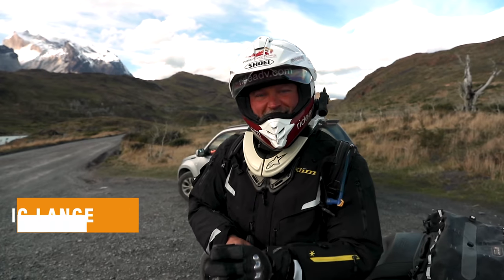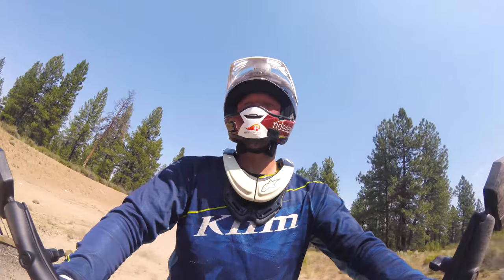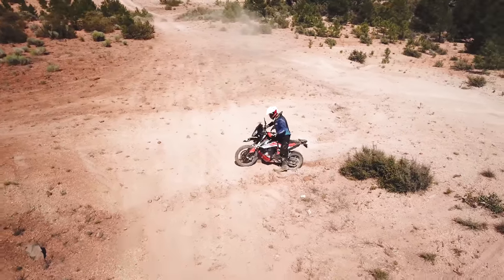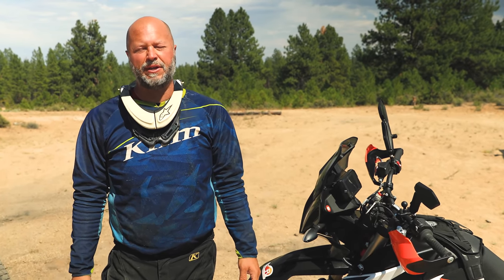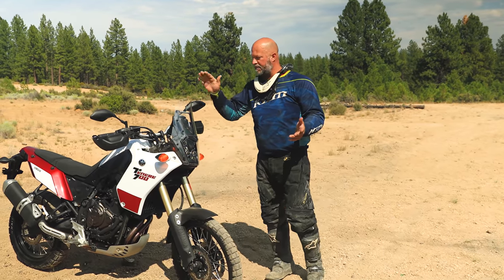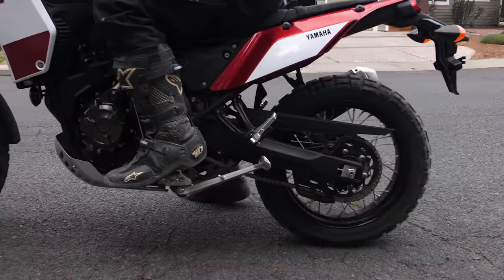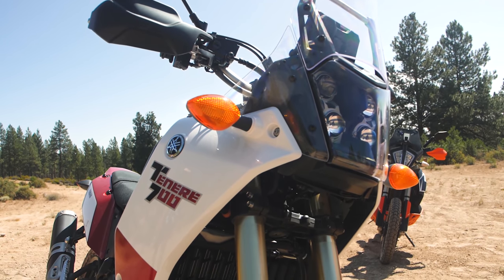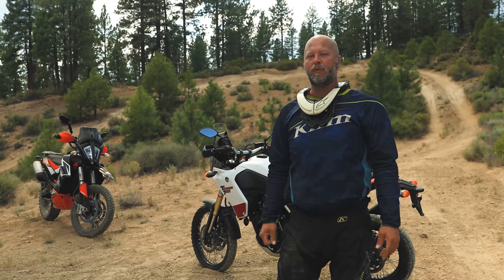YAMAHA TÉNÉRÉ 700 vs KTM 790 ADVENTURE R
︾ Hey Riders, welcome to another video in our adventure motorcycle review series. Today we are excited to put the Yamaha Ténéré 700 up against the KTM 790 Adventure R. These are two of our favorite bikes at the moment so it is going to be a hard one to choose but there will be one that we just can't get enough of. Enjoy.

》TÉNÉRÉ 700《
Price $9,999
Engine Type 689cc liquid-cooled DOHC 4-stroke; 8 valves
Bore x Stroke 80.0mm x 68.6mm
Compression Ratio 11.5:1
Fuel Delivery Fuel Injection
Transmission 6-speed; wet multi-plate clutch
Final Drive Chain
Suspension / Front 43mm inverted fork, fully-adjustable; 8.3-in travel
Suspension / Rear Single shock, adjustable preload (w/remote adjuster) and rebound damping; 7.9-in travel
Brakes / Front Dual 282mm hydraulic disc; selectable ABS
Brakes / Rear 245mm hydraulic disc; selectable ABS
Tires / Front 90/90R21 Pirelli®️ Scorpion®️ Rally STR
Tires / Rear 150/70R18 Pirelli®️ Scorpion®️ Rally STR L x W x H 93.3 in x 35.6 in x 34.4 in
Rake (Caster Angle) 27 Degrees
Trail 4.1 in
Maximum Ground Clearance 9.4 in
Fuel Capacity 4.2 gal
Wet Weight 452 lbs
Warranty 1 Year (Limited Factory Warranty)
Color Ceramic Ice; Intensity White; Matte Black

》KTM 790 Adventure R《

Price $12,499/$13,499
Engine Liquid-cooled, DOHC, parallel twin
Displacement 799cc
Bore x Stroke 88.0mm x 65.7mm
Horsepower 95.0 hp @ 8,000 rpm
Torque 65.0 lb.-ft. @ 6,600 rpm
Transmission 6-speed
Final Drive Chain
Seat Height 32.7–33.5/34.6 in.
Rake 25.9/26.3°
Trail 4.2/4.3 in.
Front Suspension 43/48mm, nonadjustable/fully adjustable; 8.7/9.4-in. travel
Rear Suspension Preload adjustable/Fully adjustable; 8.7/9.4-in. travel
Wheelbase 59.4/60.2 in.
Fuel Capacity 5.3 gal.
Claimed Curb Weight 417 lb.

Some of which he's worn for the last 10 years...Literally.

Face Shield
Neck Brace

💻Who are we?

🎥 Video production, directing & thumbnail art by @lifeisforadv